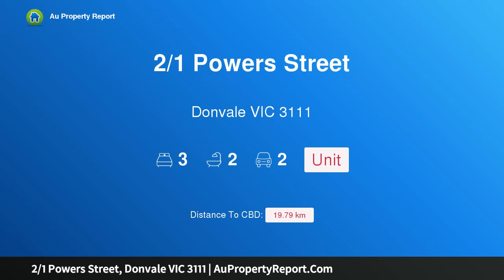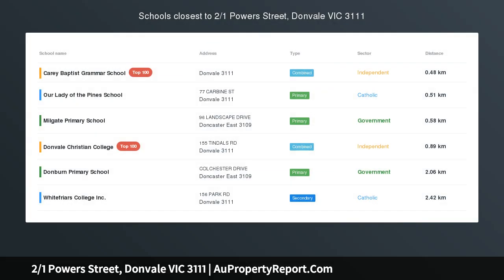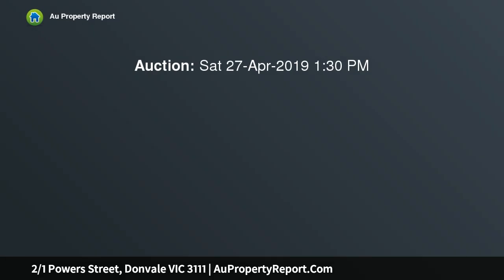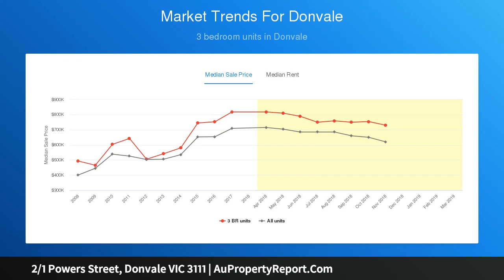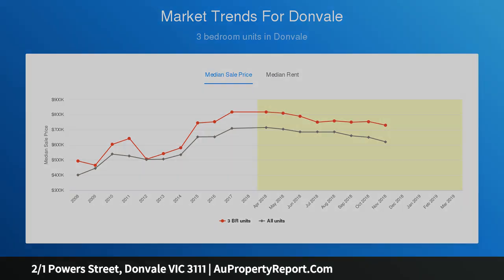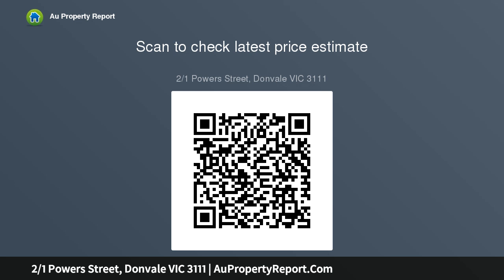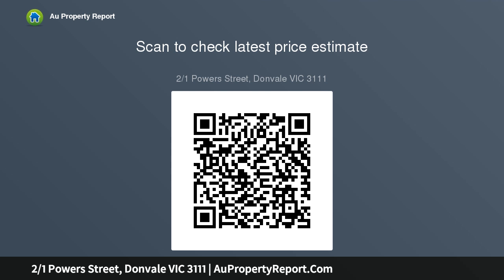2/1 Powers Street, Donvale VIC 3111 | AuPropertyReport.Com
2/1 Powers Street, Donvale VIC 3111
Property Type: unit
Bedrooms: 3
Bathrooms: 3
Car Space: 2
Fantastic opportunity in convenient and desirable Donvale location